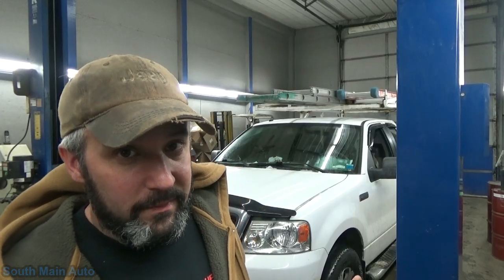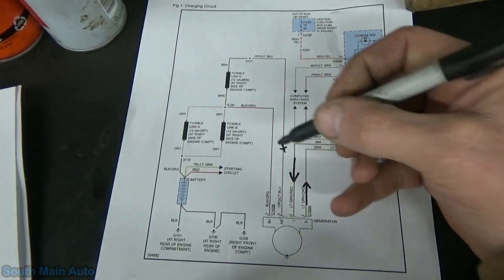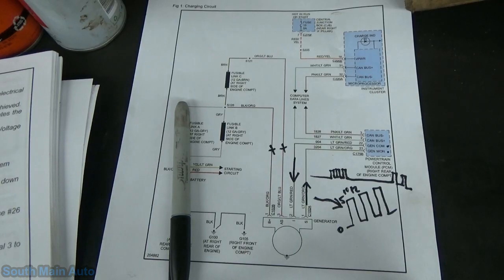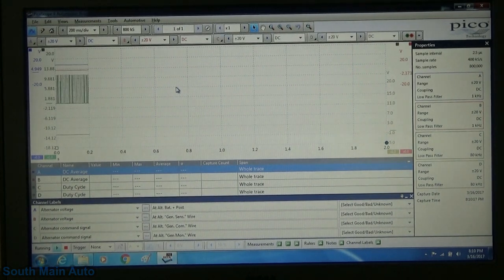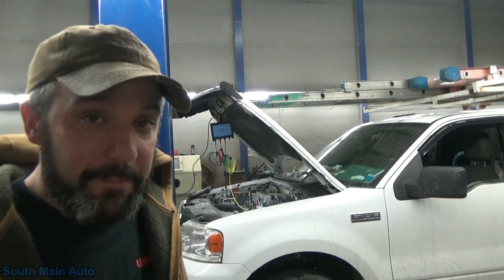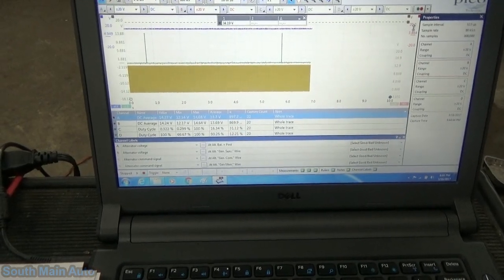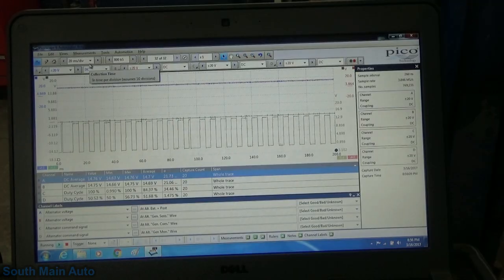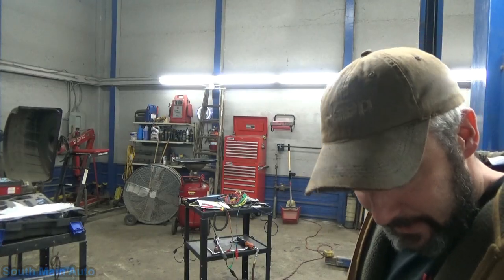Ford "Smart Charge System" Alternator Not Charging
On many Fords the alternator has a ‘smart charge system’ that regulates the output of the alternator to ensure the battery is being charged efficiently, reducing emissions and improving performance. So let's come along with Eric O. at the SMA shop as he diagnoses this F-150 that came in with a no charge condition. Remember the alternator is controlled by the PCM which monitors certain parameters such as the engine temperature, battery temperature and electrical demand.This can sometimes be misdiagnosed as an alternator failure. Test don't guess!!

Interested in stuff seen in the videos or the tools and toys Eric O. likes and uses?

--Eric O.

Just ship it here:

47 S. Main St